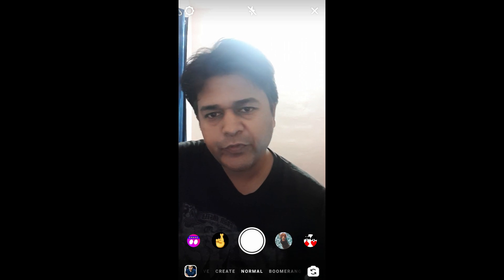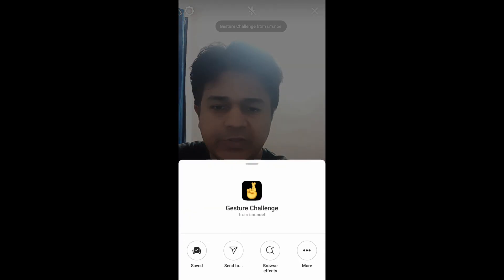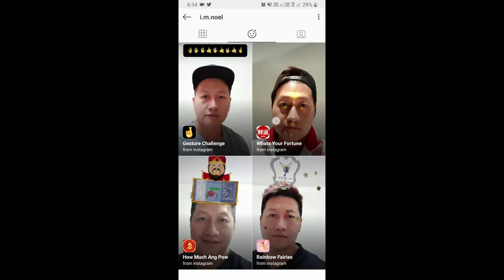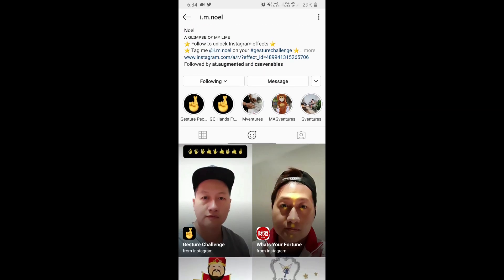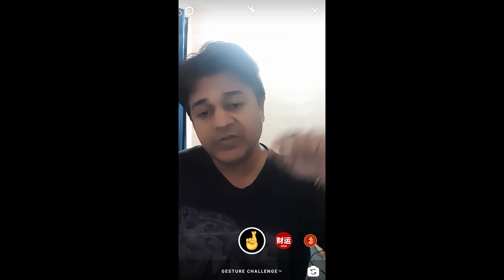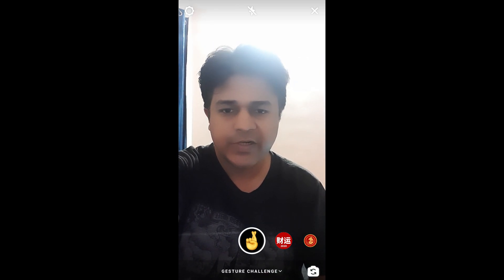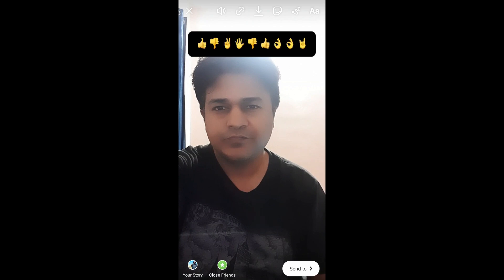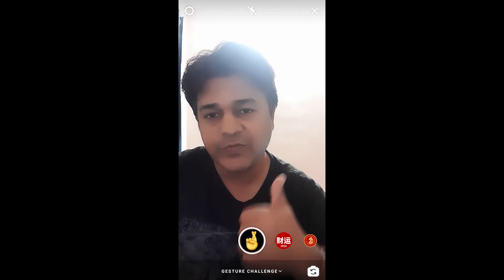How to get gesture challenge filter on Instagram